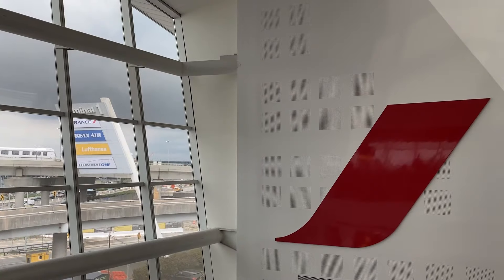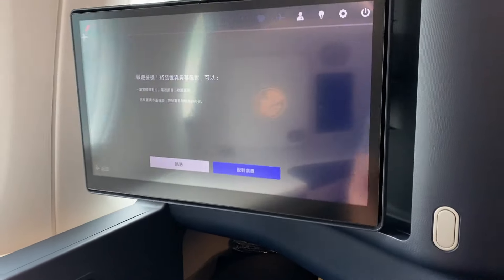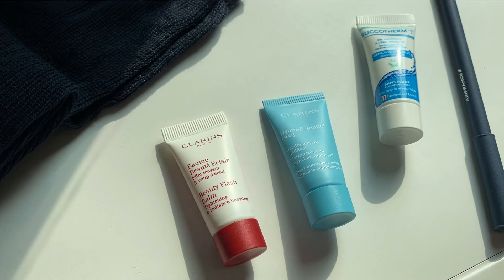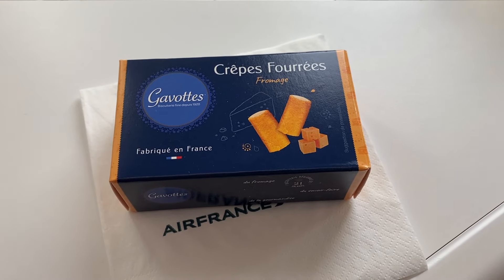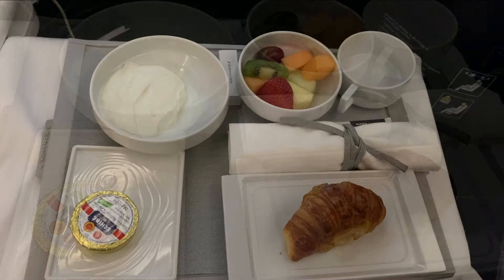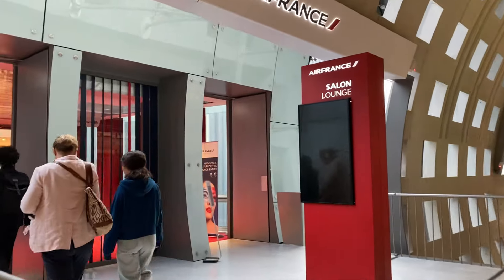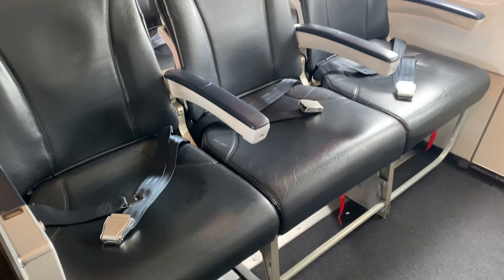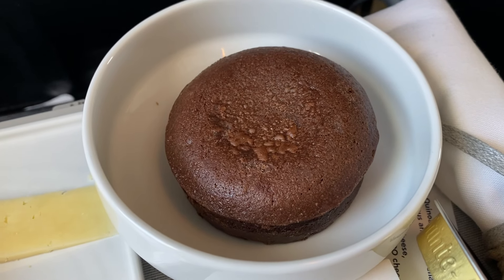Air France | The ENTIRE Business Class Experience! | A350-900 & A321 | JFK - CDG - OTP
Airline: Air France
Planes : A350 & A321
Seats: 4A & 2A
AF0003 & AF1888

Join me as I fly all the way from New York to Bucharest with Air France in business class! Air France's new business class product is stunning and I had the opportunity to try it out on the first leg of my journey from New York (JFK) to Paris (CDG). Instead of ending the video there though, I decided to cover the entire Air France business class experience in a single video, detailing what it's like to transfer via Charles de Gaulle Airport, exploring their lounge in terminal 2F and experiencing their inter-European service, or Eurobiz, aboard one of their A321's all the way to the capital of Romania.